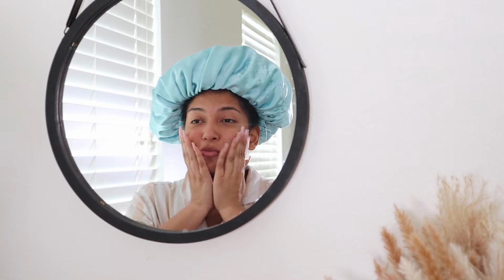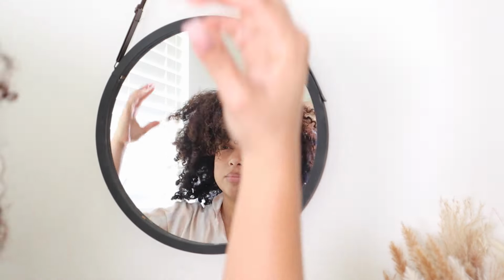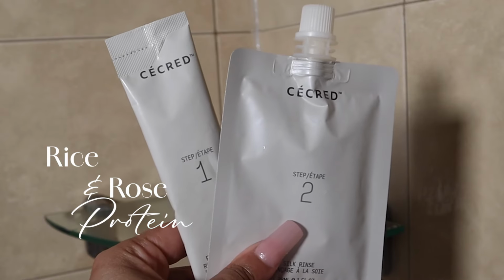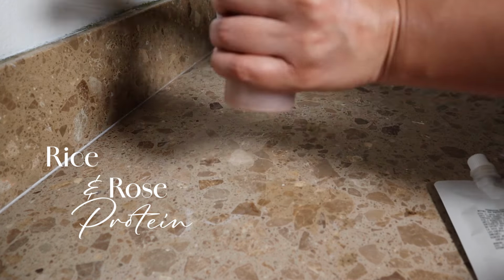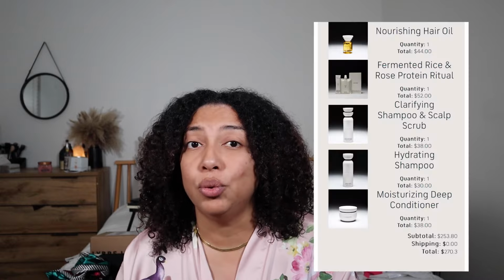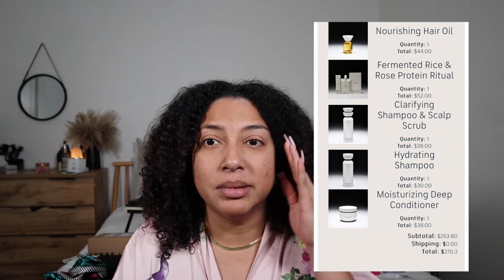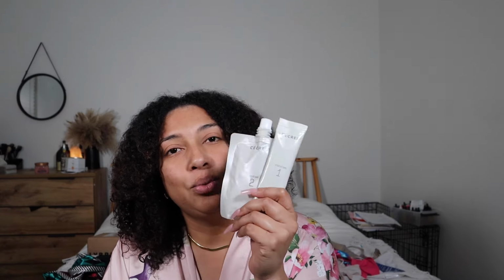CÈCRED HAIR REVIEW | I SPENT MY MONEY SO YOU DON'T HAVE TO...☕️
Heyyyyy babes!!! Long time no see! I am back and this video is a hair review for the one and only CÈCRED! BEYONCE'S NEW HAIR LINE! I really wanted to see if the hype was worth it! I spent my money so you do not have to! I take pride in being honest, authentic, and real! Even if it is a collaboration all opinions are mine good or bad!
SOCIALS
AMAZON STOREFRONT